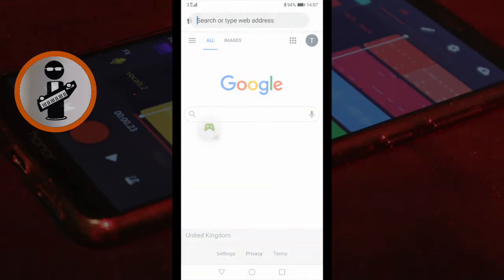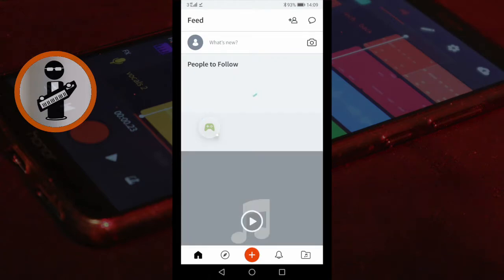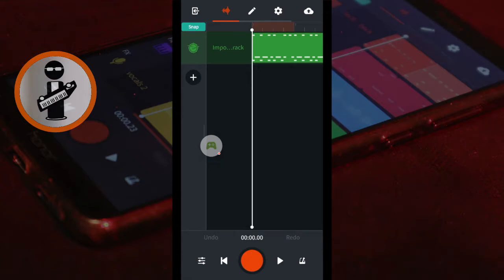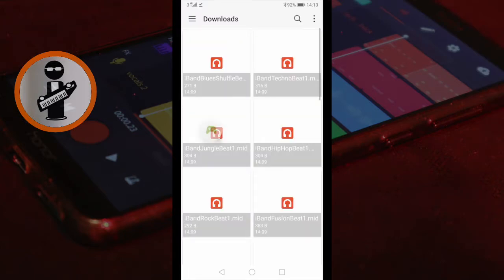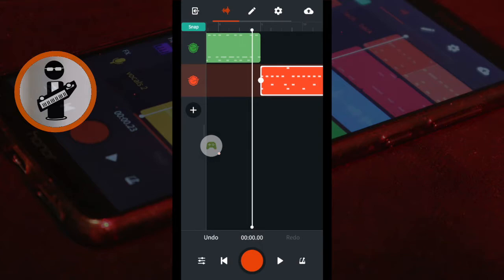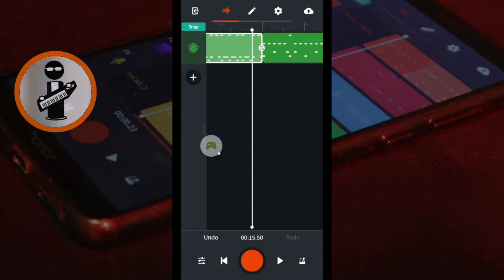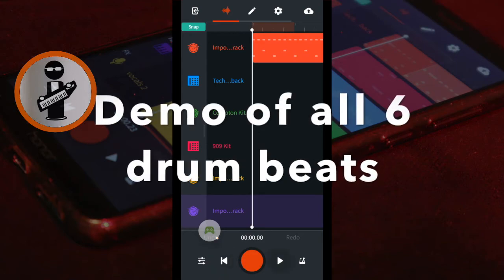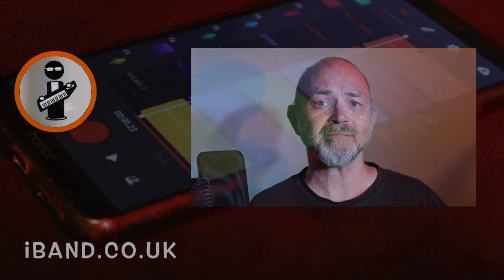How to import a midi file into BandLab (get free midi drum beats)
Want to add a midi drum beat, midi bass guitar or midi synth track that was created with another software, or you can download from the internet, to your BandLab Mobile song?
This quick guide shows you how to import a midi file into your Bandlab Mobile song, either from my website..

or any other midi file you have downloaded to your phone or tablet.